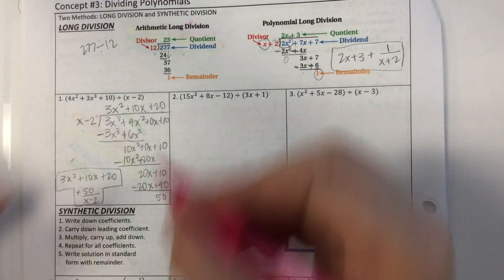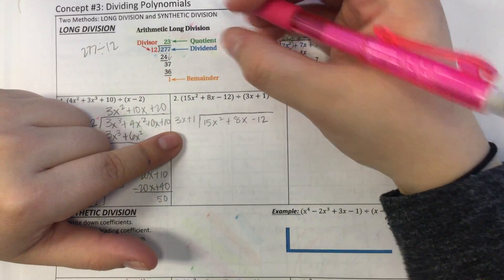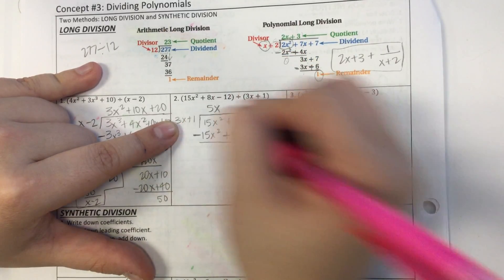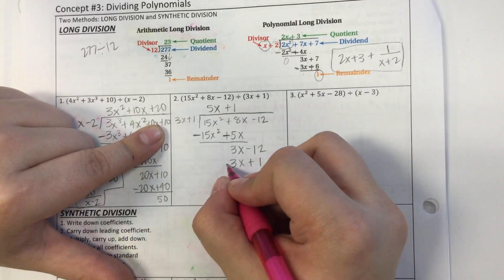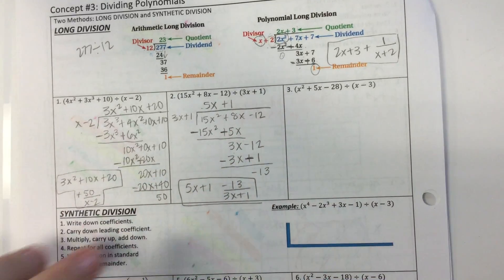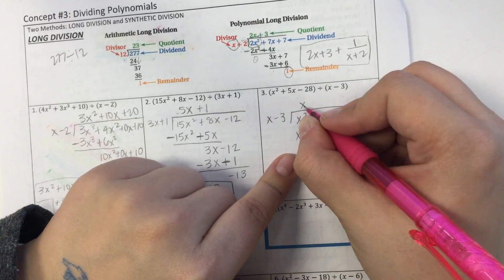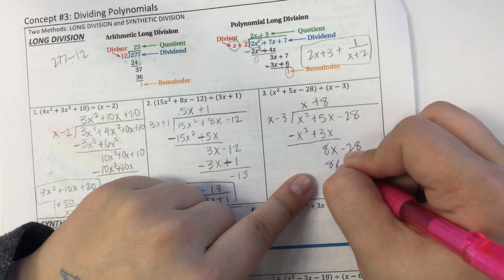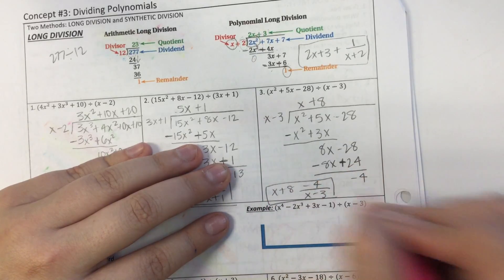Concept #3: Problems 2 and 3